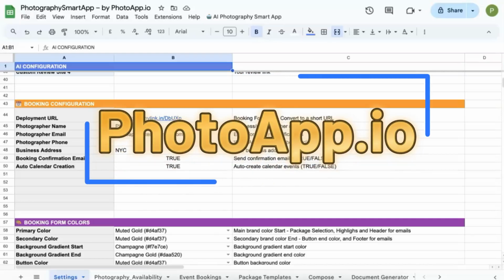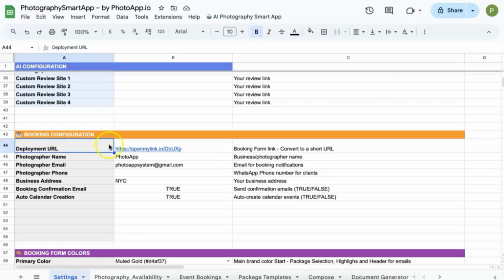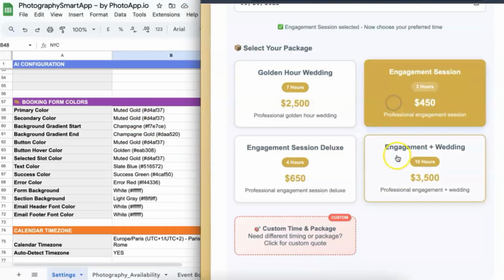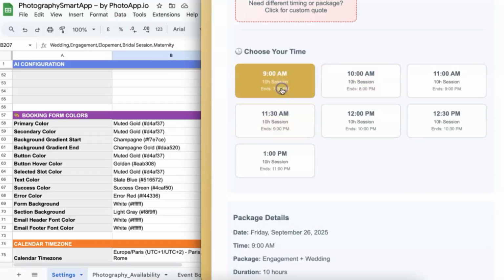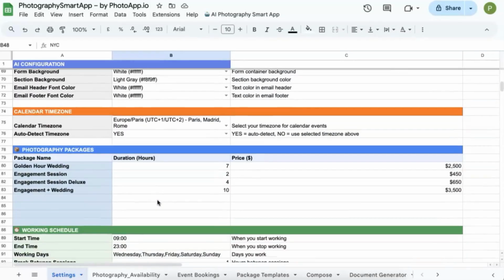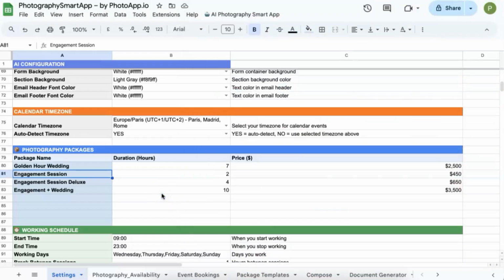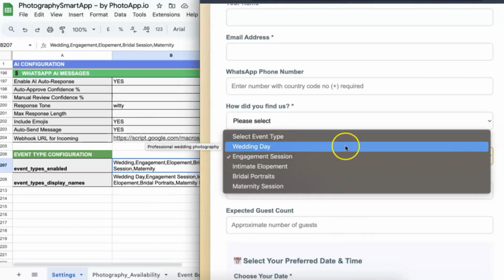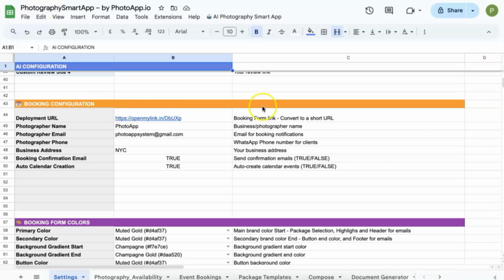🎨 Set Up Booking Form + Packages | Add Names, Hours & Prices in Google Sheets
Your booking form is what clients see — so let’s make it look on-brand and ready to go.

In this tutorial, you’ll learn how to:
🎨 Customize the colors and branding of your booking form
📦 Add your photography package names (Weddings, Portraits, Events, etc.)
⏱️ Set the session hours or time lengths for each package
💰 Enter package pricing so clients know exactly what to expect

Why this matters:
✅ Your booking form reflects your brand style and professionalism
✅ Packages make it easy for clients to choose the right session
✅ Prepares everything for full calendar automation in the next video

This is a simple but powerful setup step that saves you time and makes booking effortless for your clients.